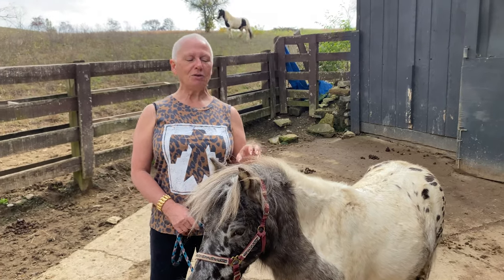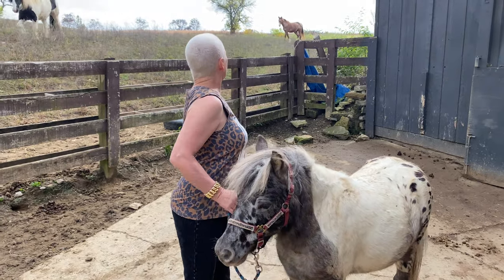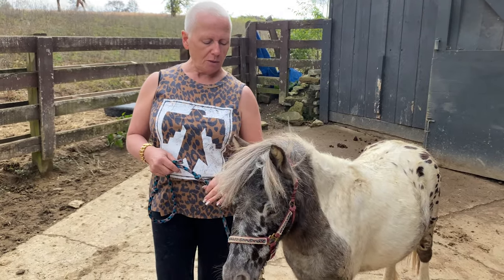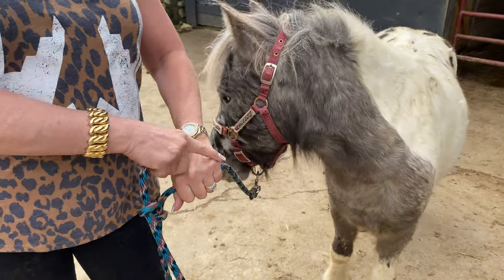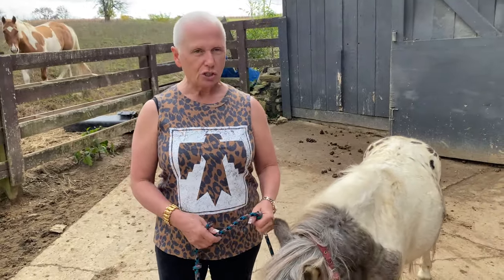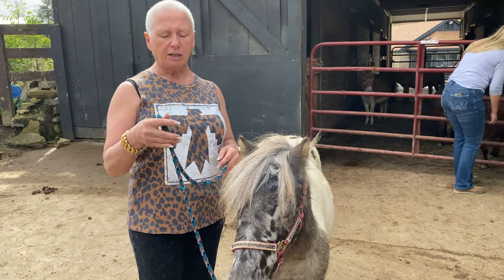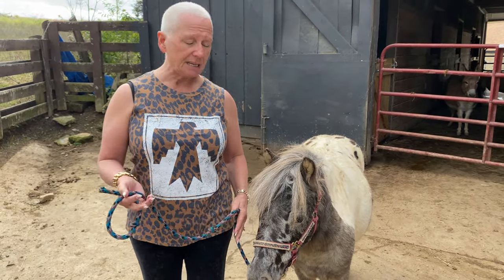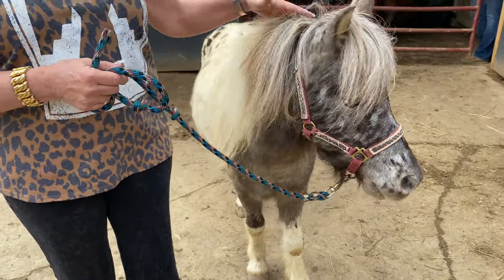Lead Rope Positioning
Join Lisa as she discusses some tricks to use with your lead rope when training your horse for therapy work.

Training miniature therapy horses is our specialty! We are here for you! If you are interested in this wonderful field of serving others, don't hesitate to connect and share your journey.

Tag us!